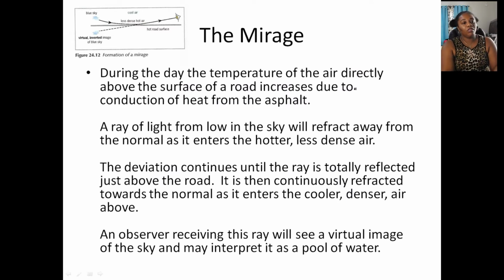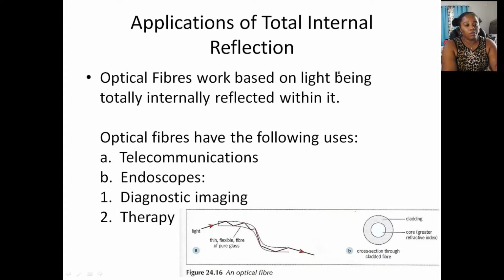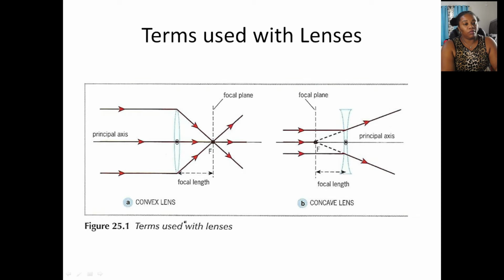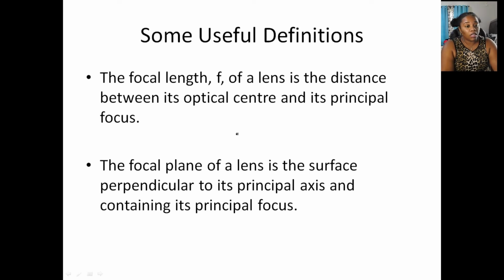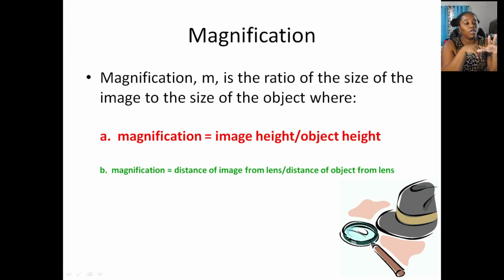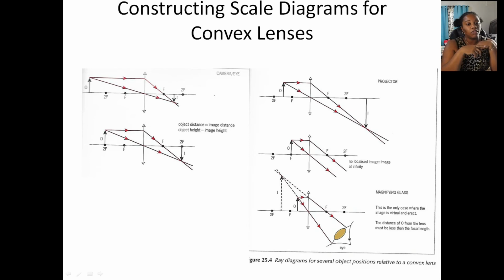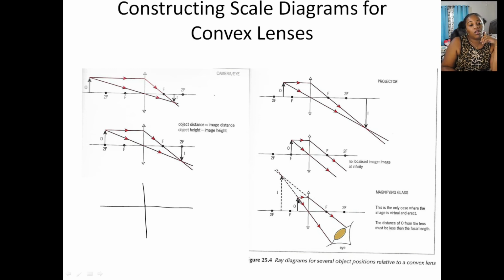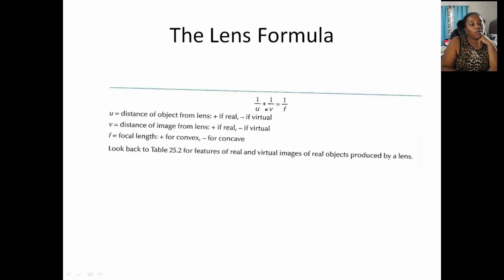Waves, Sound and Light Part 5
Learn about:

a.  why we see mirages on a very hot day
b.  why light sometimes does not leave glass as an emergent ray
c.  how trapping light within a dense medium can be used to operate devices such as periscopes and binoculars
d.  different types of lenses and how light behaves once it passes through them
e.  ray diagrams and their parts; focal length, focal plane, principal axis, optical centre and twice the focal plane.
f.  the lens equation
g.  magnification and how to calculate it.